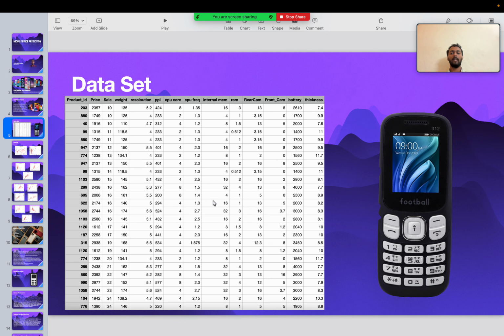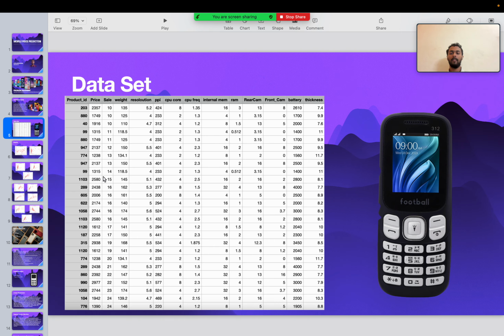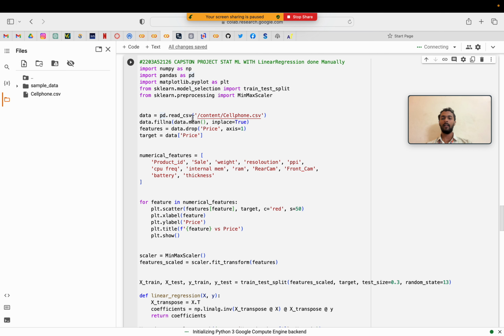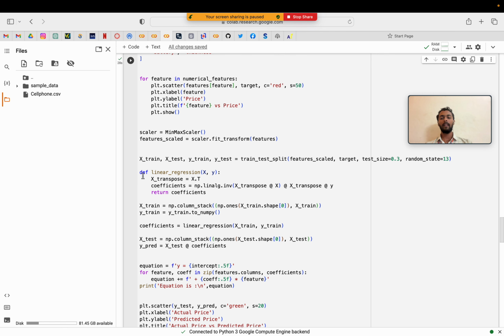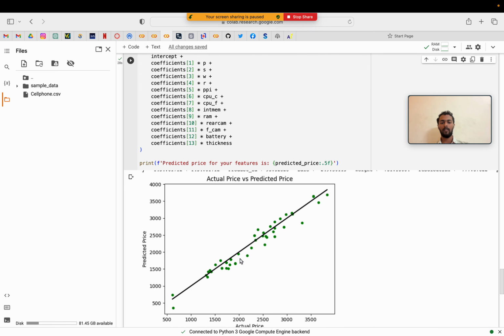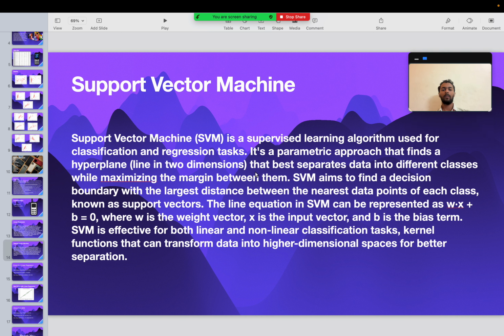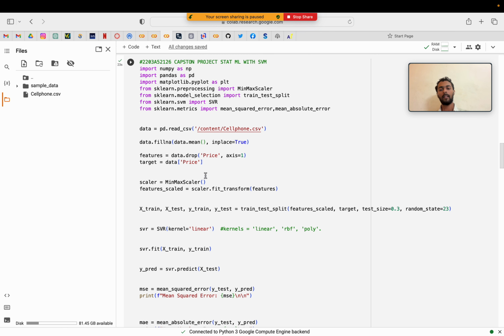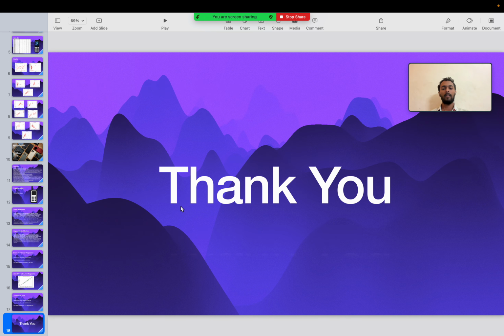Linear Regression and SVM on Mobile price prediction data set from Kaggle